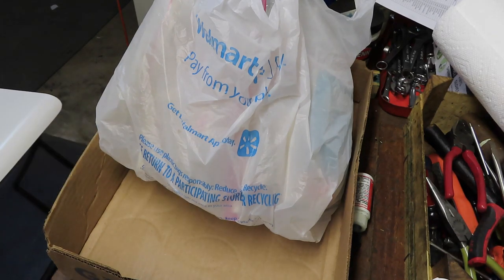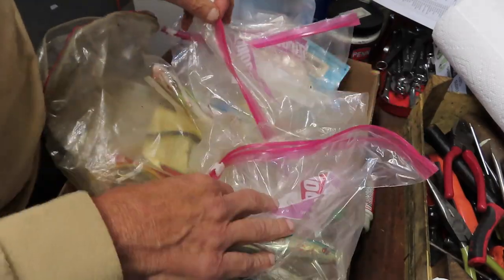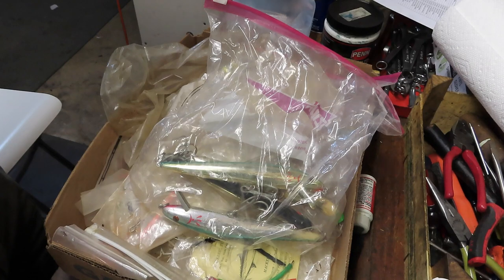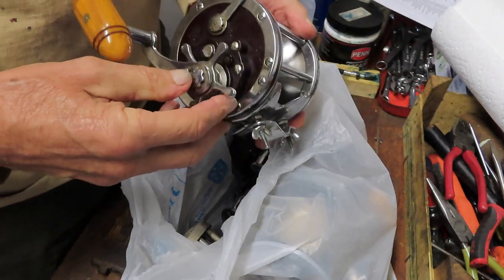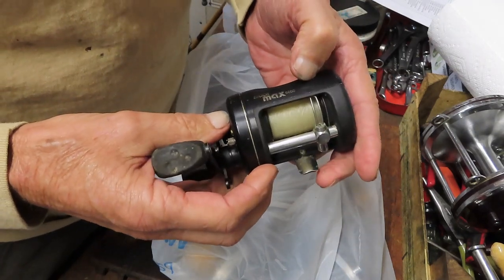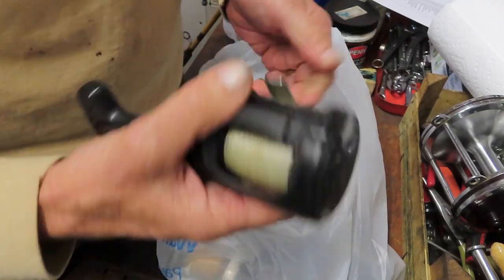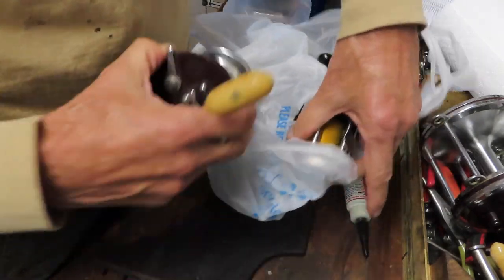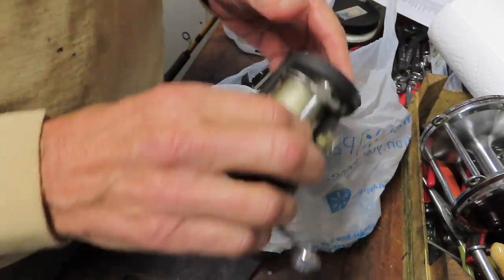Newly acquired tag sale fishing reels and rigs and tips for buying 10 2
This video shows some fishing equipment I recently acquired at local tag sales and previews upcoming video projects on fishing reel maintenance and repair